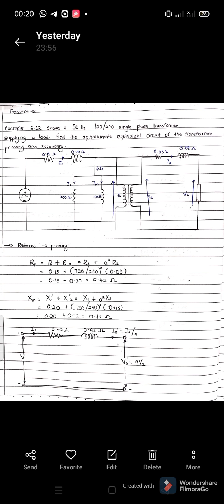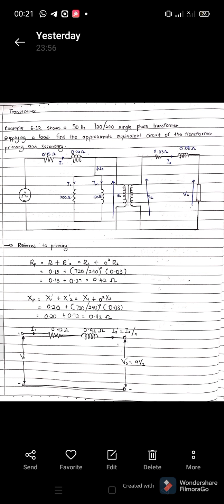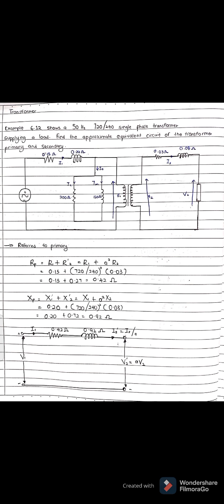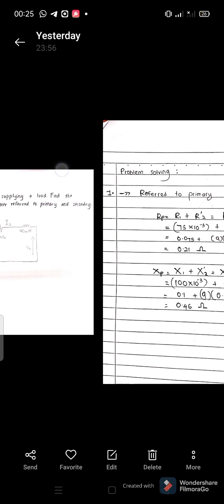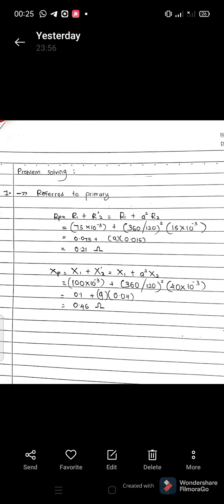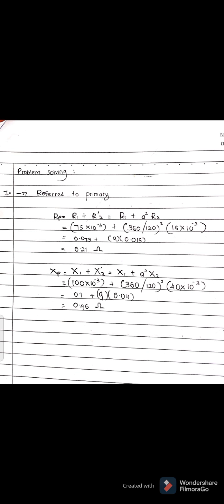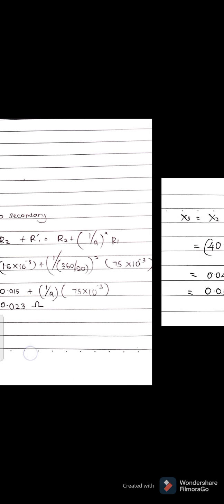Approximate circuit value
2200356 WAN NURHAFIZUL NAUFAL BIN WAN AZHAR
2200355 MUHAMMAD NAJMI IKMAL BIN JASANI
2200379 PRAVEEN A/L SHANMUGAM
2200365 JAMILULAMIR BIN JAMAL